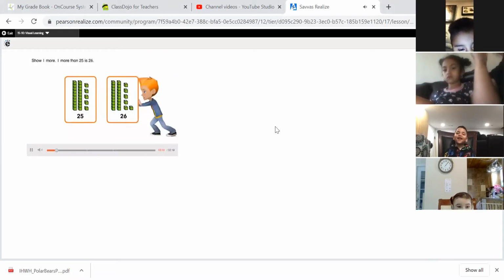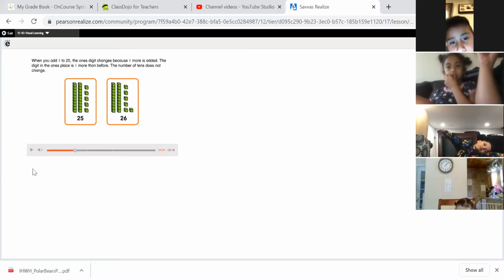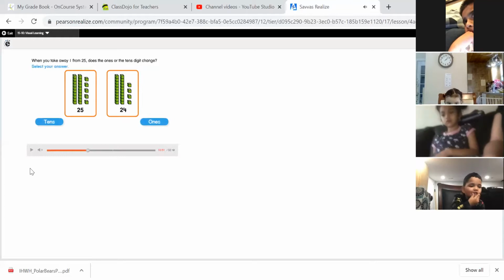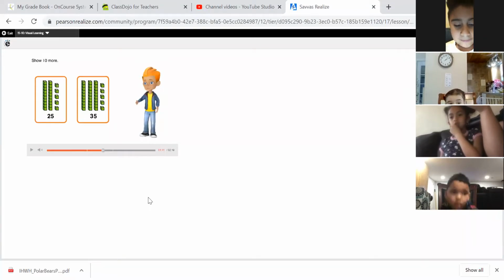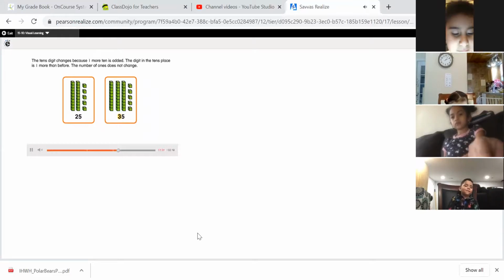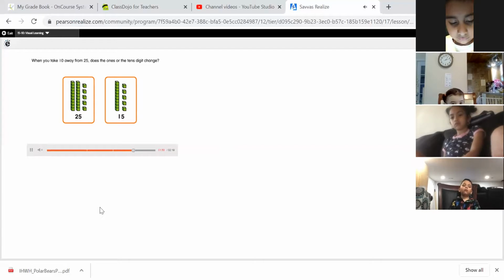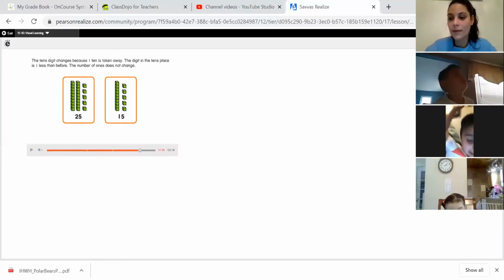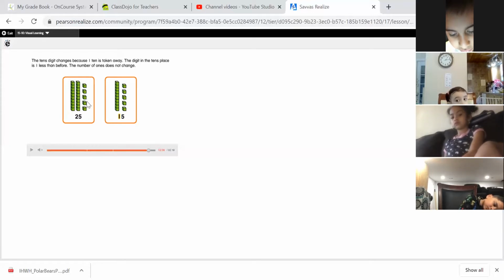Envisions Math 15.10 LIVE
K.CC.A.1 counting and cardinality, know number names and count sequence. Count to 100 by ones and tens.